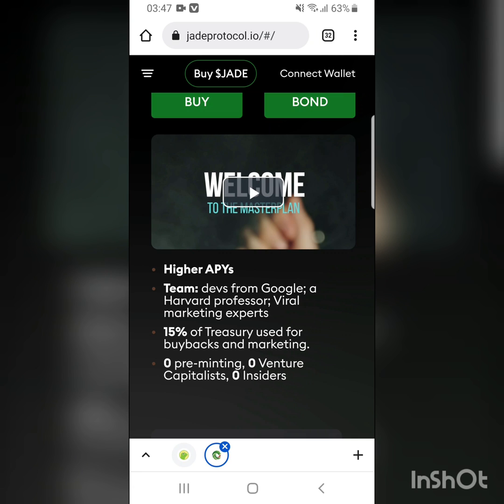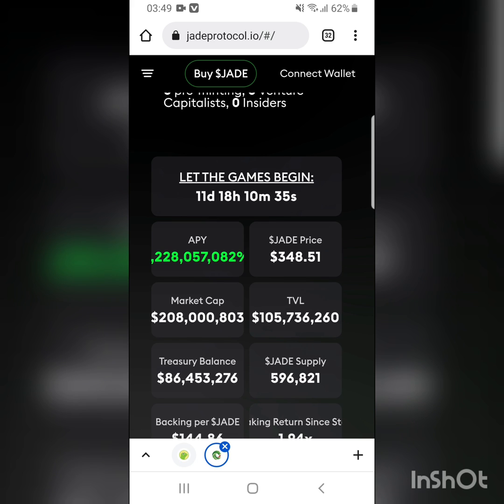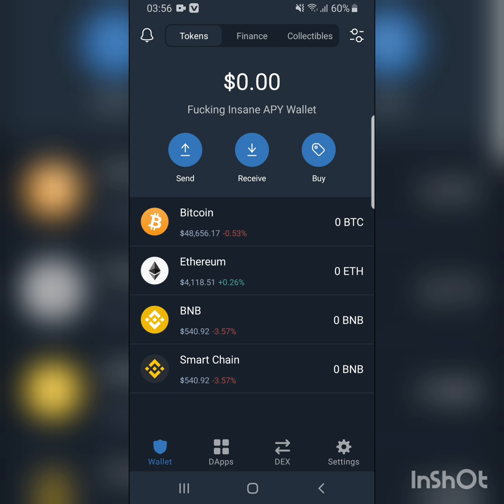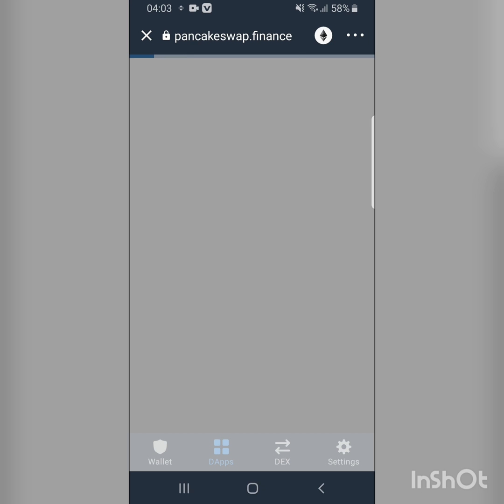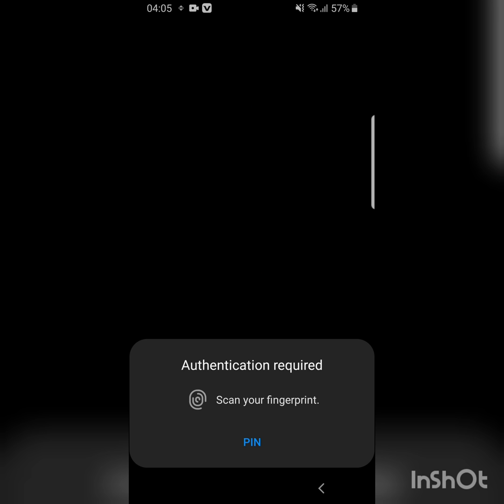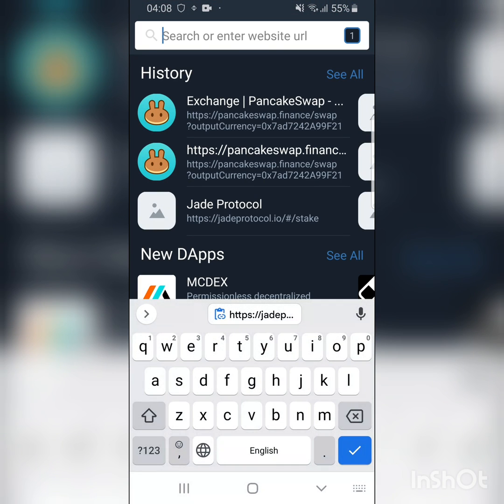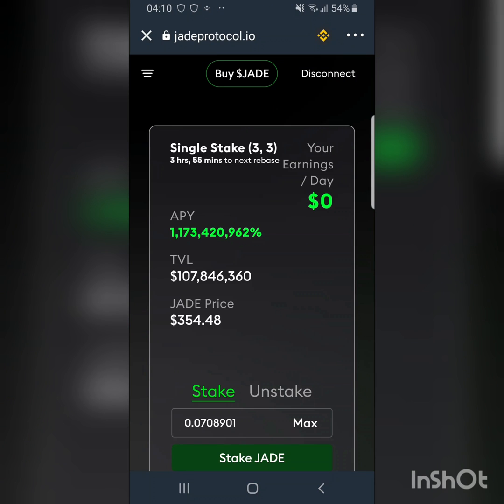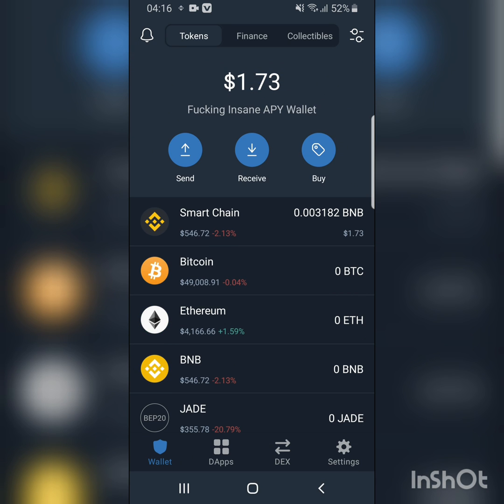Trust Wallet Guide: How To Buy and Stake $JADE Protocol For 1,000,000,000 % APY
In this video, I am going to talk about JADE PROTOCOL a project which allows you to buy and stake a crypto token called $JADE  potentially get insane returns!

I am going to show you step-by-step how to stake within Jade Protocol, first how to create a wallet, how to buy $JADE and finally how to convert and get $JADE through Pancakeswap, and how to actually use $JADE to start staking and getting high rewards!

Jade Protocol is a decentralized reserve currency platform on Binance Smart Chain. JADE's reserves are crypto assets held by the Jade Protocol Treasury.

In this video, you'll learn the following:
- JADE PROTOCOL / jadeprotocol.io
- How To Create a New Wallet
- How To Buy and Stake $JADE

$JADE Contract Address: 0x7ad7242a99f21aa543f9650a56d141c57e4f6081
$sJADE Contract Address: 0x94cea04c51e7d3ec0a4a97ac0c3b3c9254c2ad41

You can join our Facebook and Telegram groups below for any help  crypto

You can check my other videos on the channel to learn how to use Trust Wallet, Yellow Card etc.

Discord as jaraumoses#9507